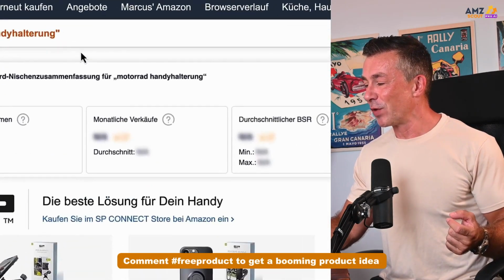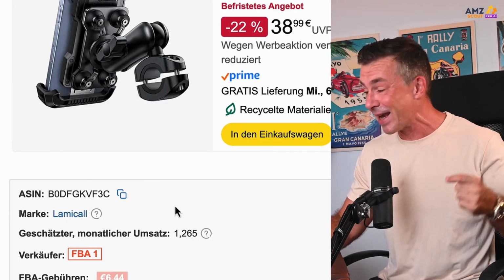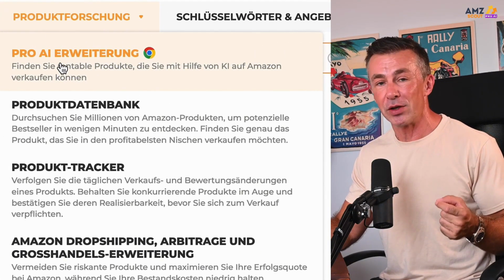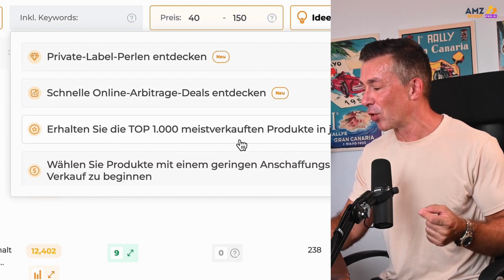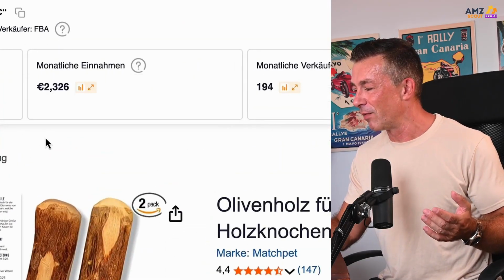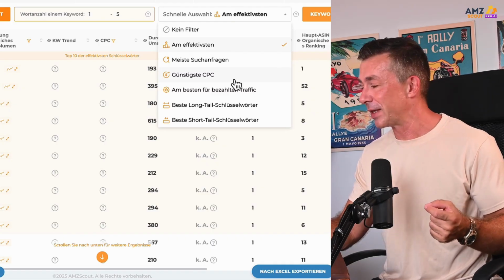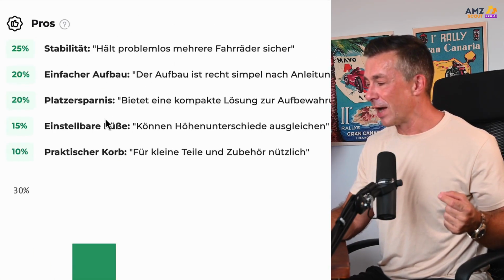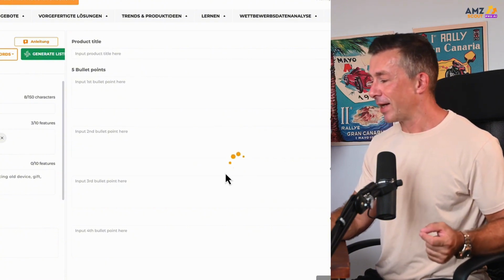Amazon Seller Tool Review | The Best & Most Affordable Options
Explore the best tool for Amazon sellers in this detailed review of one of the most affordable and useful software suites. See how each tool helps with product search, setup, and finding top products that are truly worth the investment. Enjoy must-have features that make daily selling easier for any Amazon seller, from beginners to existing and growing FBA brands. Learn why this toolset stands out as one of the top and most reliable options on the market.

0:37 - Access data without leaving Amazon
1:52 - AMZScout Pro AI
4:47 - AI Product Analysis
6:10 - Product Database
13:26 - Relevant Keywords
15:41 - Review Analyzer
18:25 - Profit Calculator
19:04 - Listing Builder

🧠 Read our blog to discover more AI tools that help you grow your business